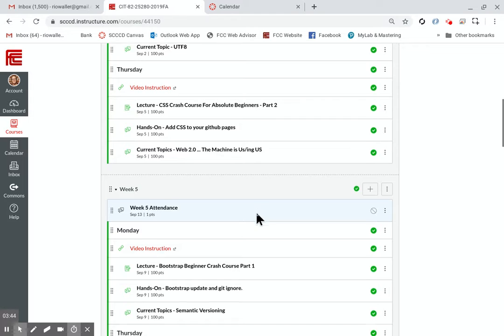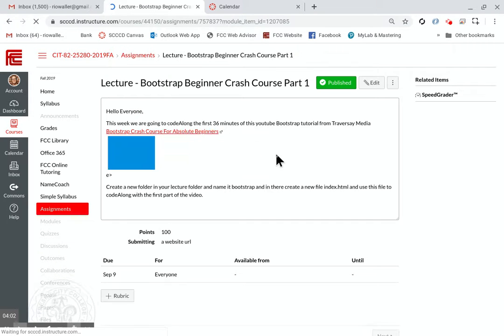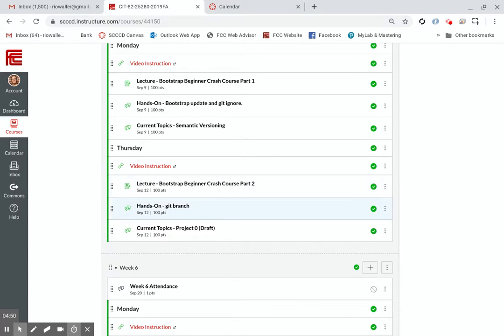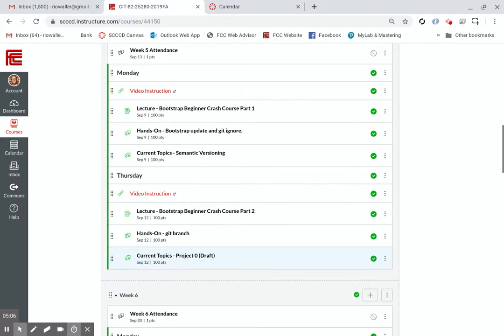CIT82FA19 - Week 5 attendance